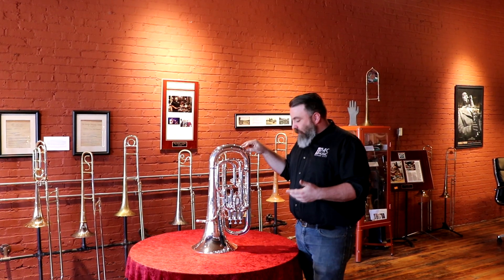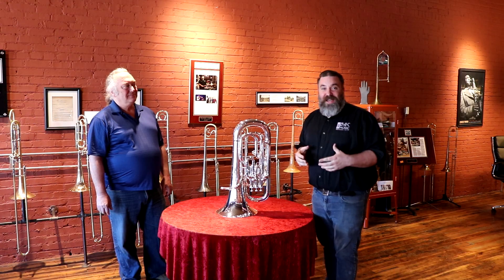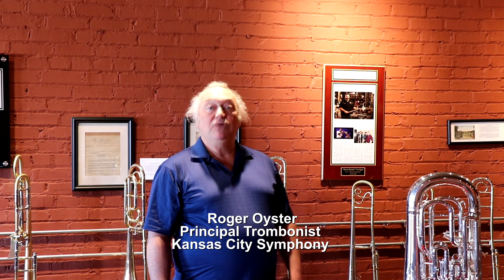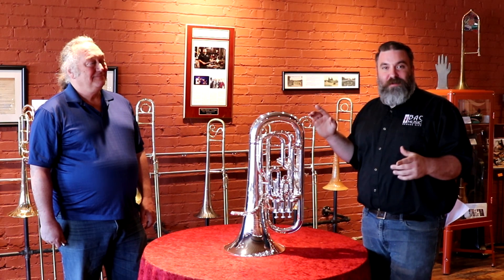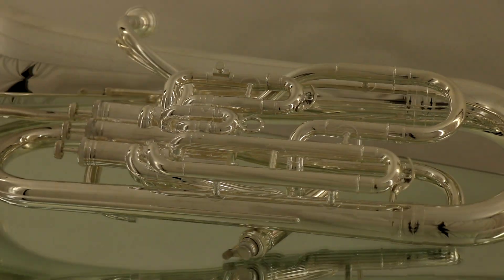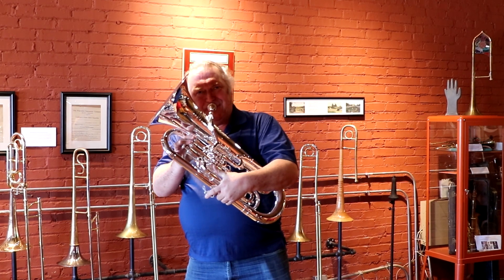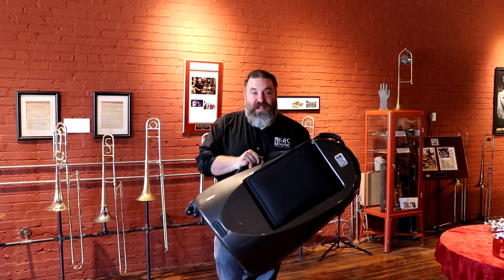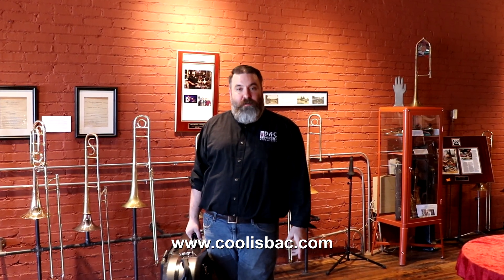B.A.C. Euphonium Introduction with Roger Oyster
B.A.C. Low Brass Division expands with the newest addition to the family: our Professional Level Full Compensating B.A.C. Artist Series "Presidents Model" Euphonium.  Inspired by traditional design elements and enhanced with B.A.C's manufacturing techniques, the "Presidents Model" features a Reso-Tempured bell.  The .590" bore size paried with the tapers, yellow brass construction and bell provides this Euphonium a rich, sonorous sound with superb flexibility and snappy response.